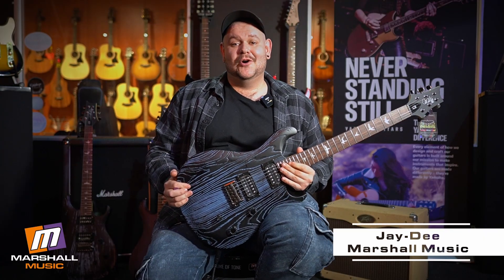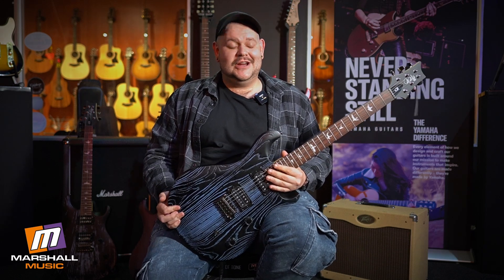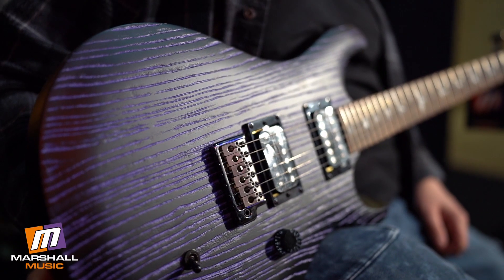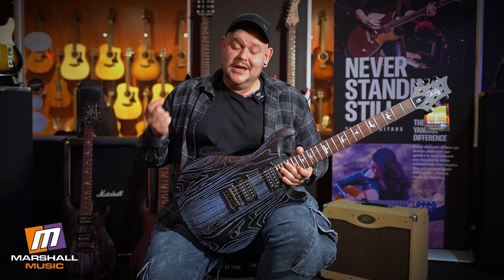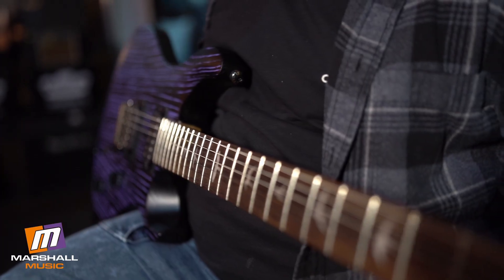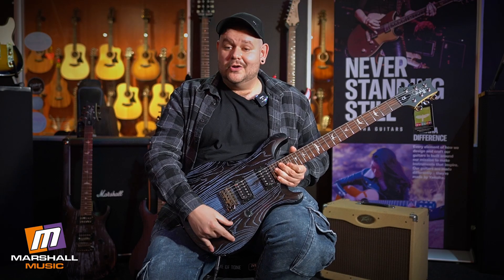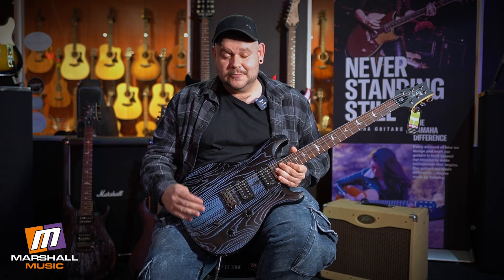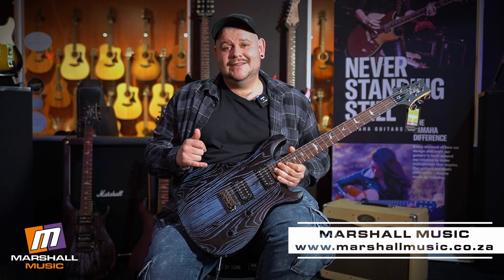PRS Swamp Ash SE CE24 'Sanblasted'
The PRS Guitars SE CE24 Sandblasted is a limited edition electric guitar that offers a unique blend of style and performance. With a Mahogany body, a sandblasted Swamp Ash top, Maple neck, Rosewood fretboard and loaded with Paul Reed Smith-designed 85/15 “S” humbucking pickups, the SE CE24 is a high-quality, versatile guitar that is perfect for players who appreciate unique looks and great sound